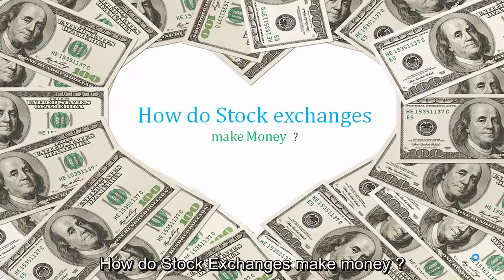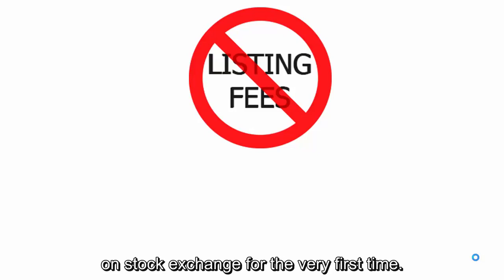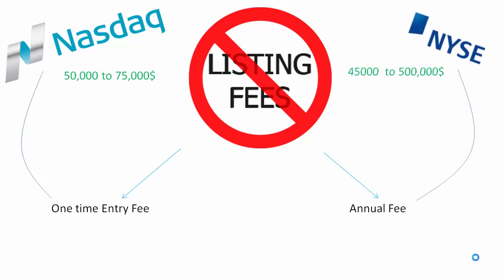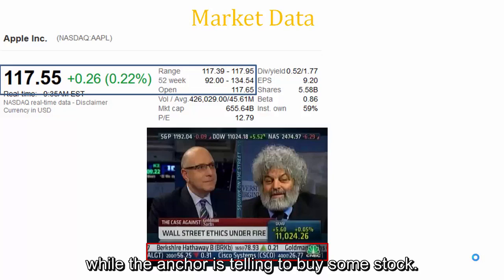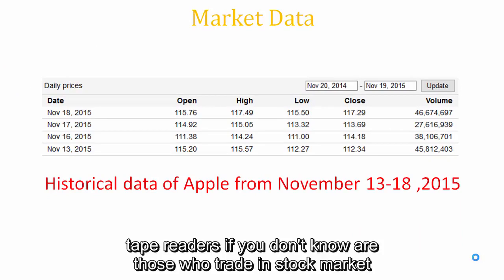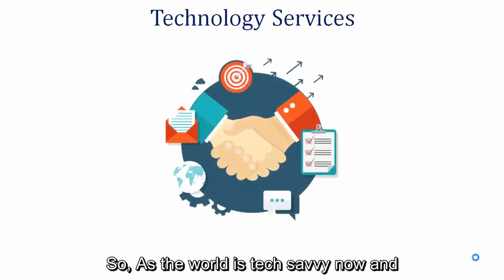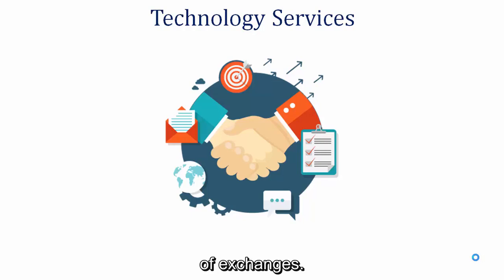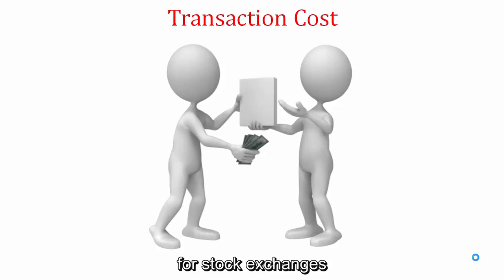How do stock exchanges make money